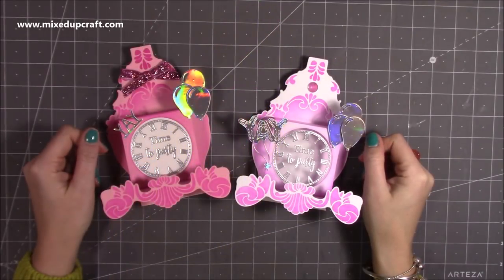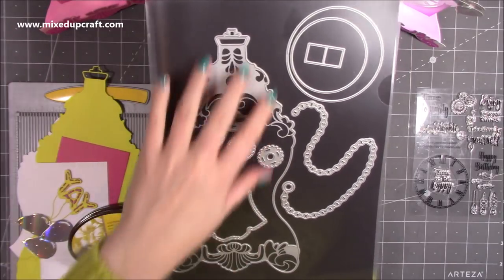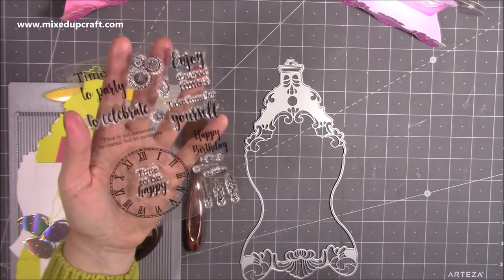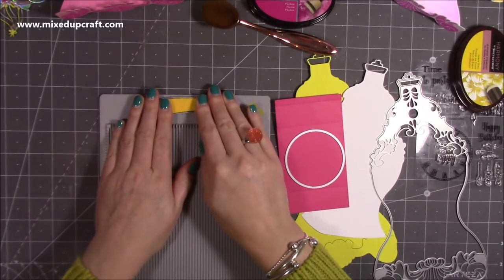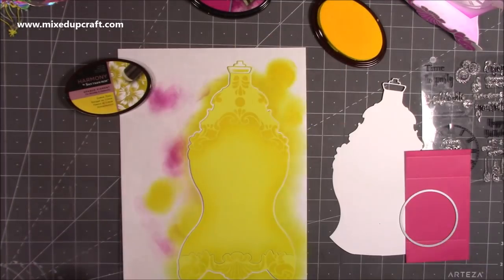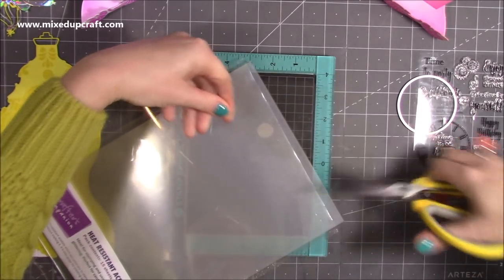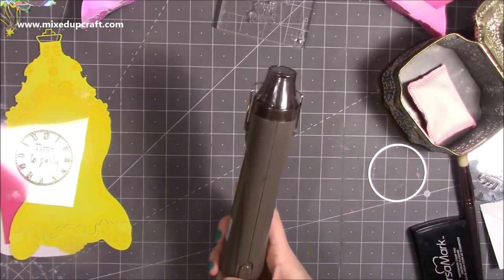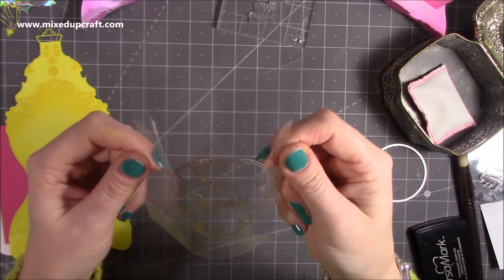Beautiful Stand & Pop Card | Perfect Party Invite or Special Occasion Card!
In this tutorial, I show you how to make a fun Stand & Pop Card.

Crafters Companion Heat Resist Acetate.
Nuvo Silver Embossing Powder.
Collall Glue
My Purple Scoreboard by Hunkydory.

Sam